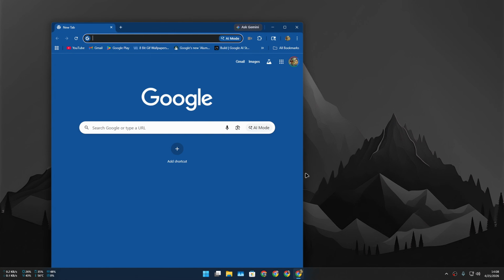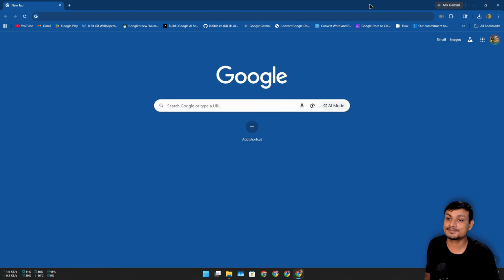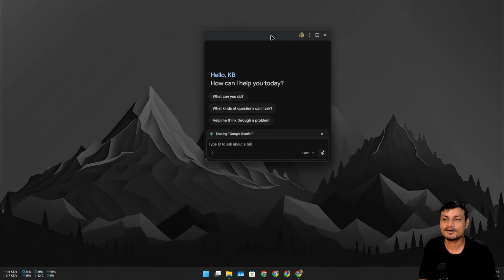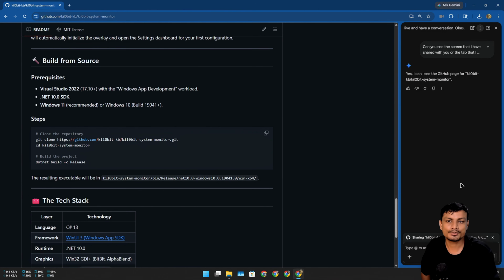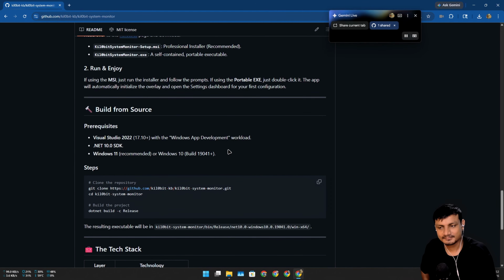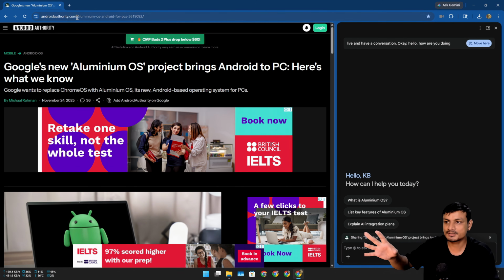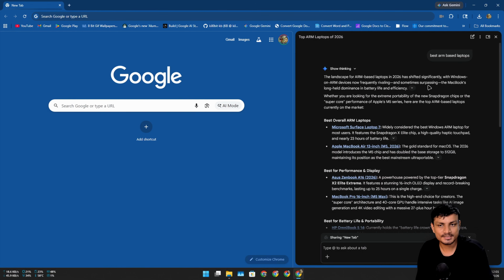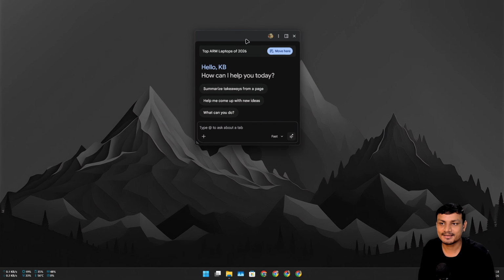I Tried Chrome's New Built-in AI (Gemini Live is Finally on Desktop)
Gemini in Chrome now becoming widely available to users worldwide...

is Gemini in Chrome.html